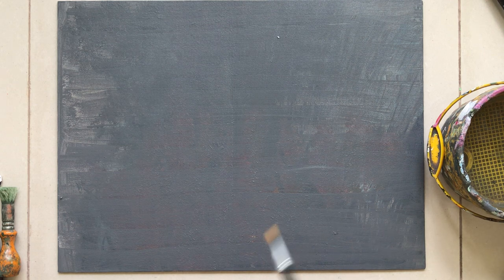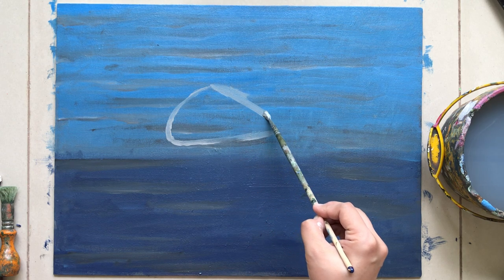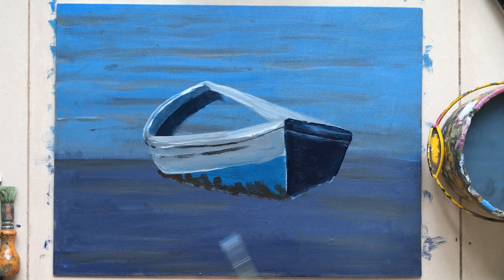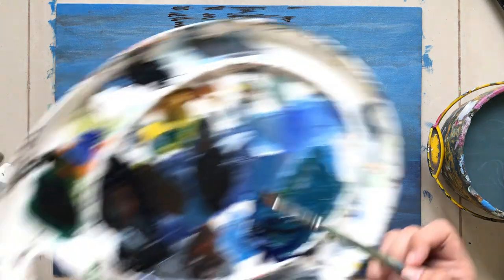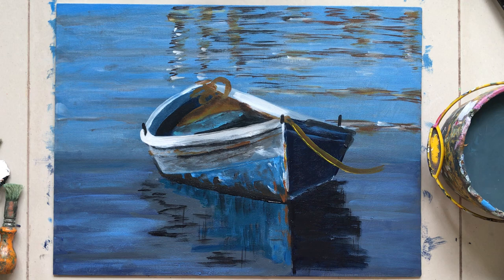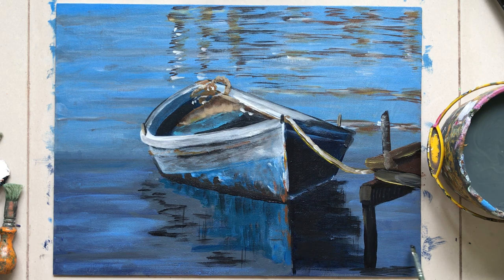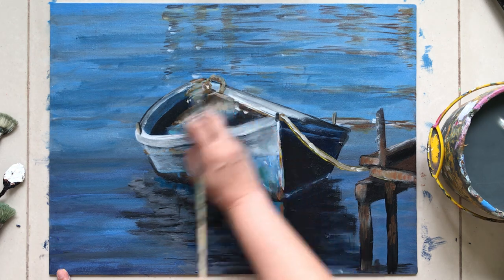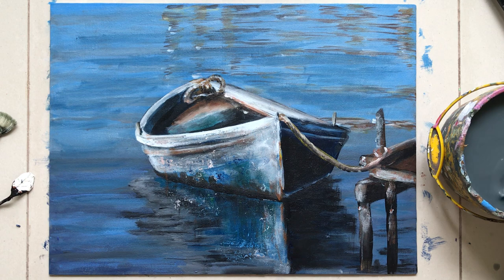Rustic Boat With Reflections on a Lake Painting Tutorial Using Acrylics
Hi guys! Today we will be painting a boat with reflections ❄️❄️❄️

Here are the colors that we need:
🤍 Titanium White
🖤 Black
💛 Mid yellow or cadmium yellow
🧡 Burnt sienna
💙 Phthalo blue
💙 Ultramarine blue

Xoxo,
Che ❤️❤️❤️

P.S. In some portion of this video, you will hear street noise, drilling and hammering sounds in the background 🤣🤣🤣 My videos are raw and real-time and uploaded as they are. ❤️❤️❤️